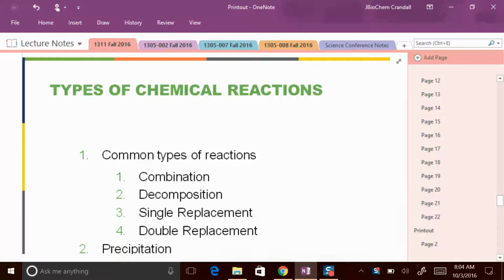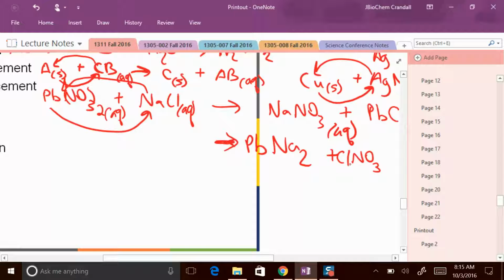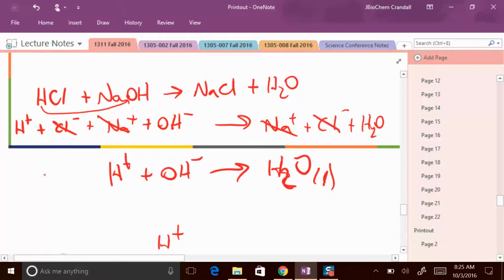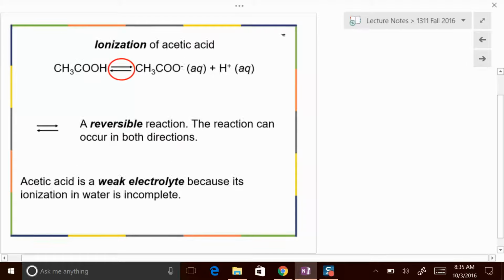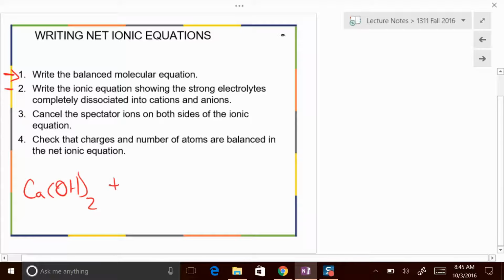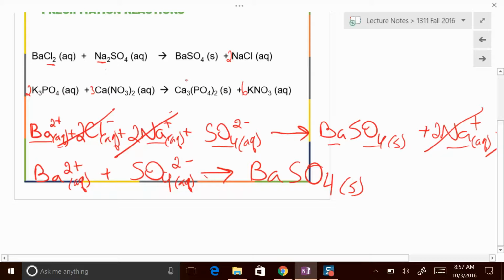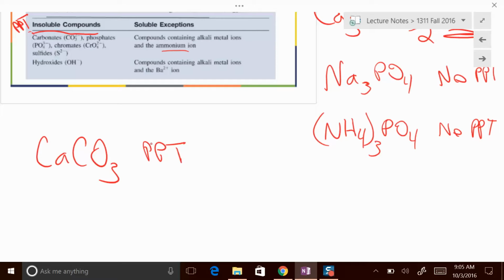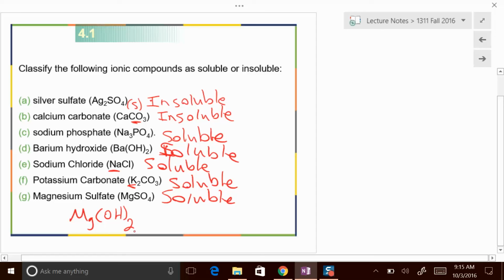1311 Chapter 4 Continued 1